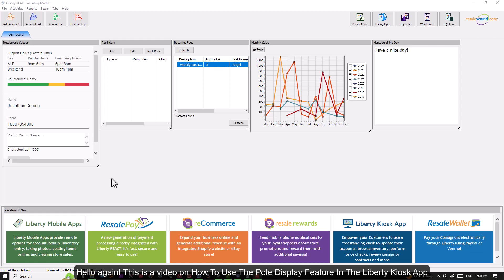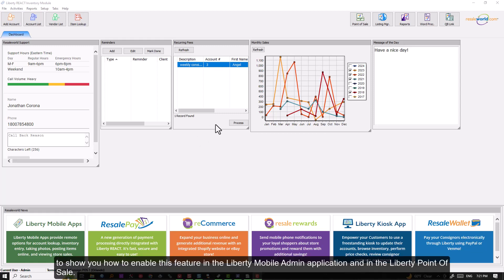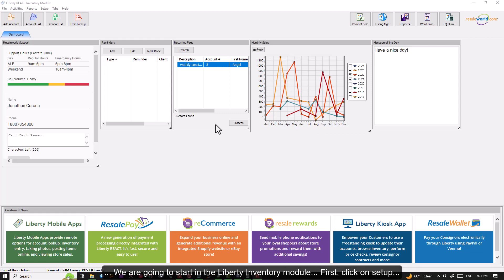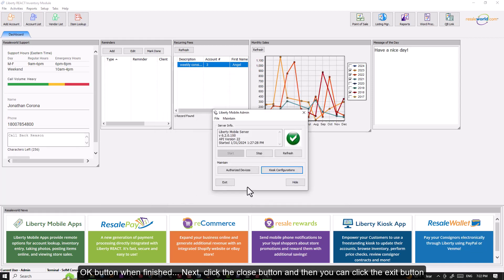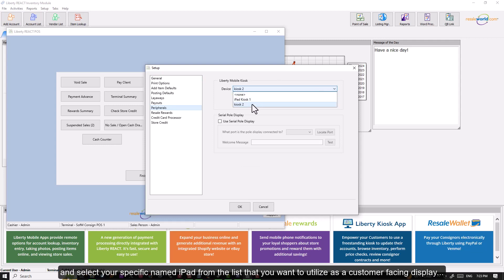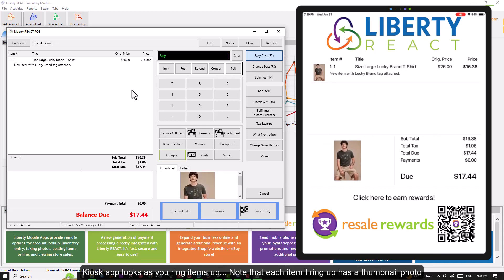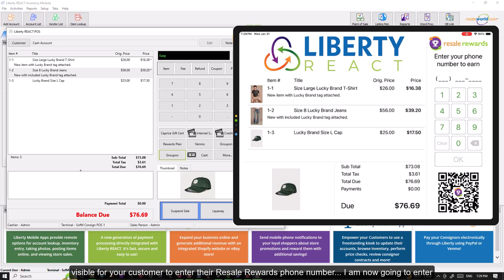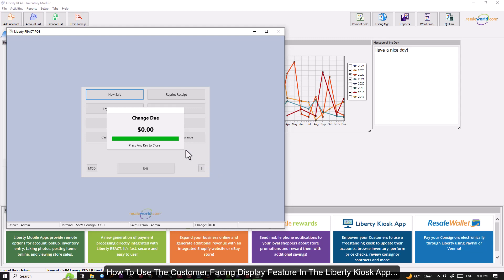How To Use The Customer Facing Display Feature In The Liberty Kiosk App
The Liberty Kiosk app is a customer facing application that runs on an iPad. The app allows you to display a digital customer facing display that mimics what is being rung up in the Liberty Point of Sale... On top of that, if you are on Resale Rewards, it will allow your customer to quickly input their phone number for use in an active sale.